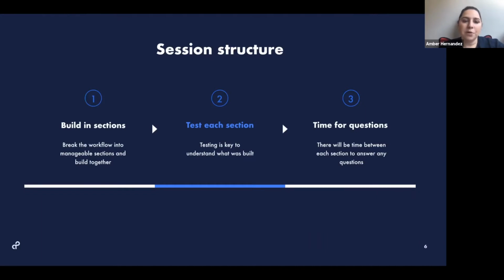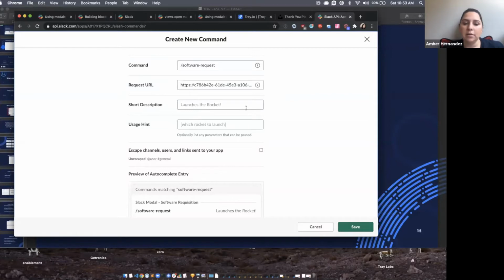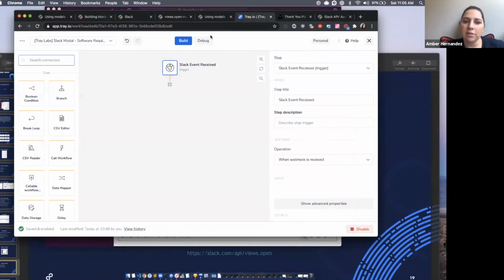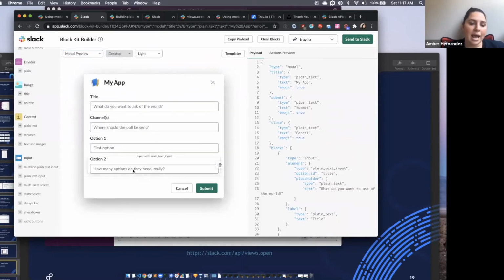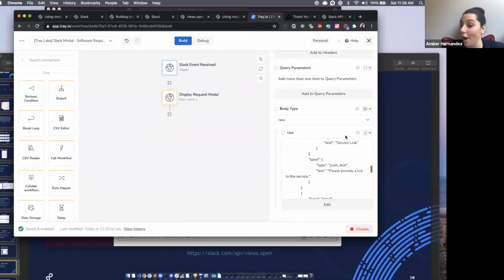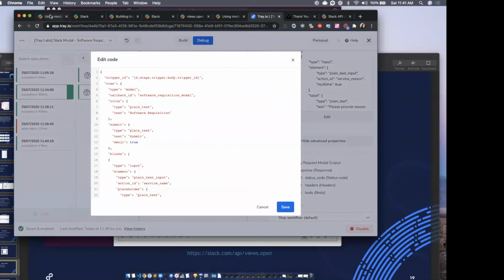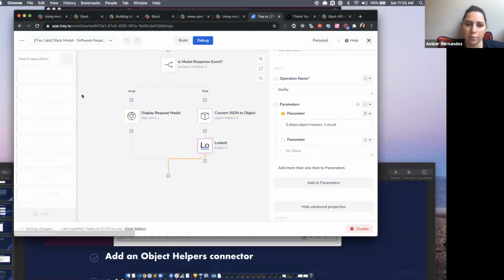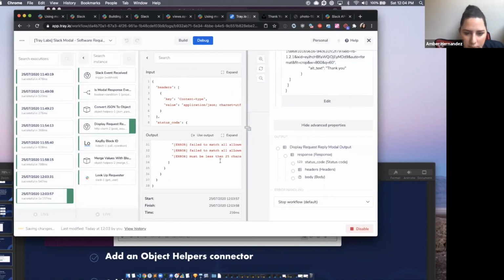Tray Academy Live: Slack Modal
Create an interactive prompt in slack to gather information from users with the Tray Platform.